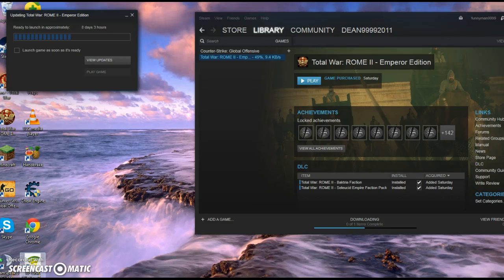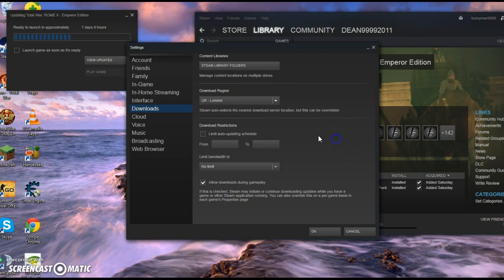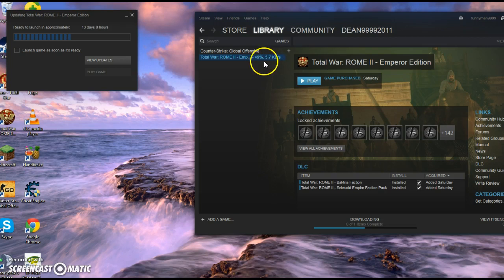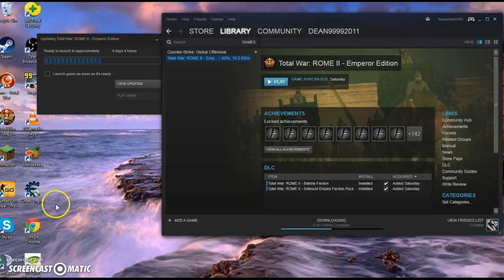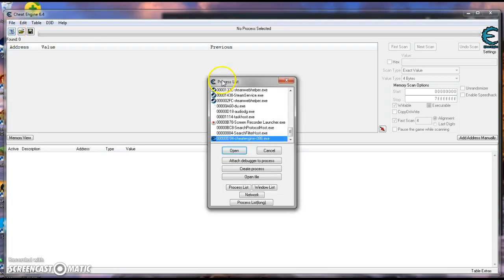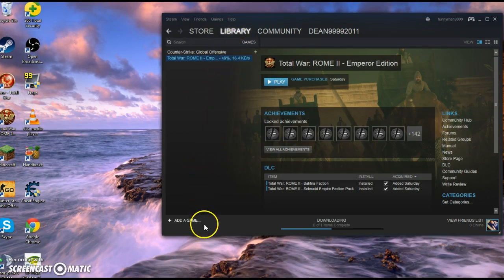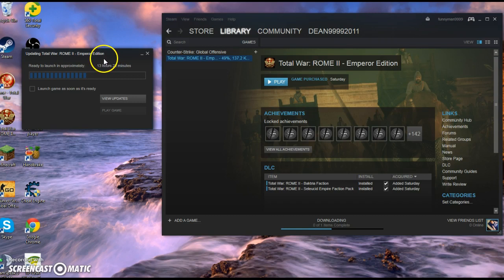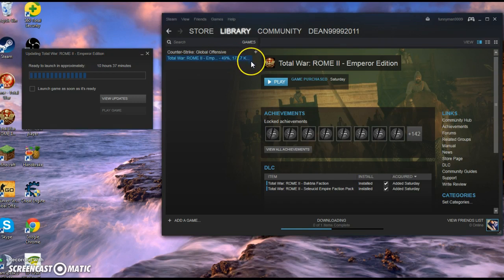How To Speed Up Steam Downloads By (10x) (OutDated)